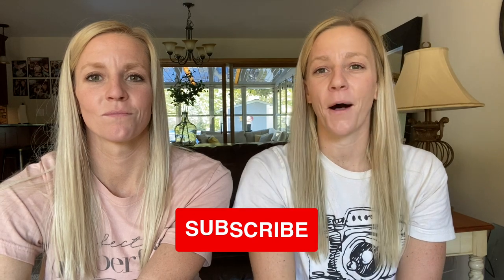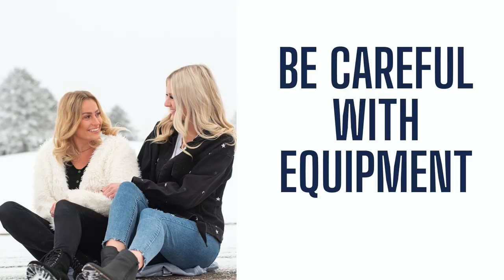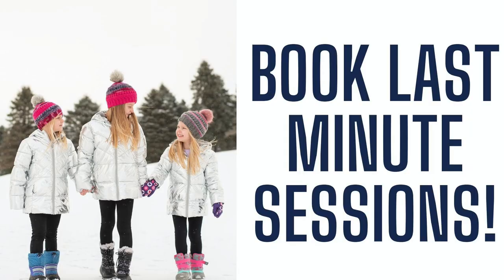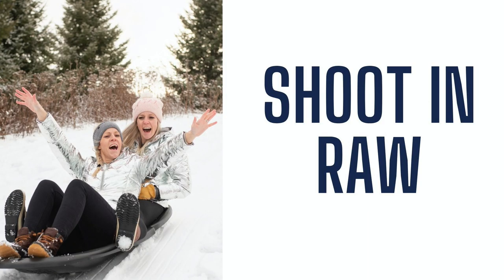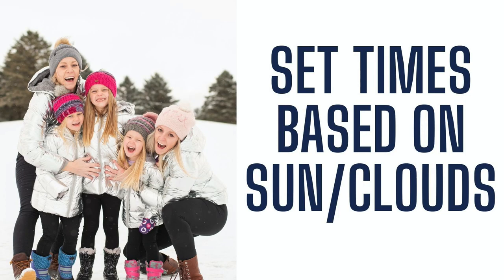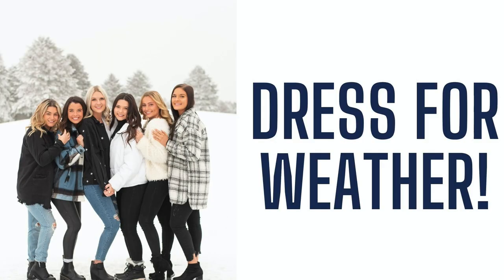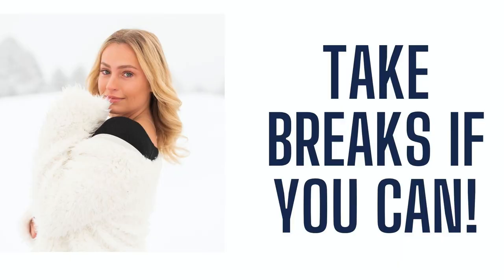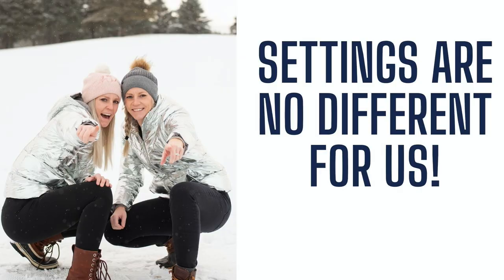Photographing Portraits in the Snow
PHOTOGRAPHING PORTRAITS IN THE SNOW// Who loves the snow?! Not us! Haha. We are here to talk about tips for shooting in the snow today. We don’t do it often, but we do have some fun tips for you to help you at your next snow-filled session.